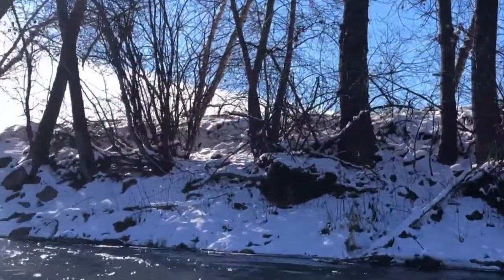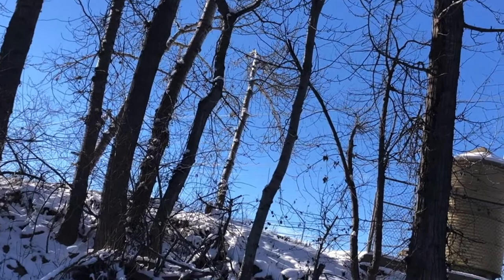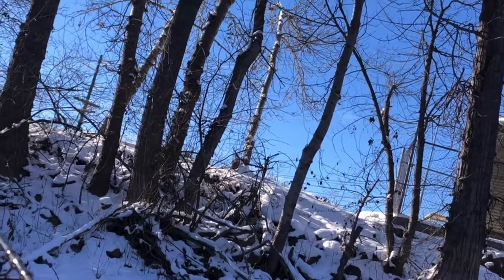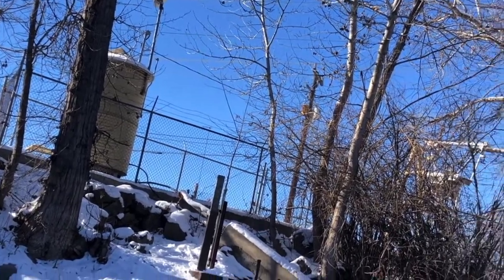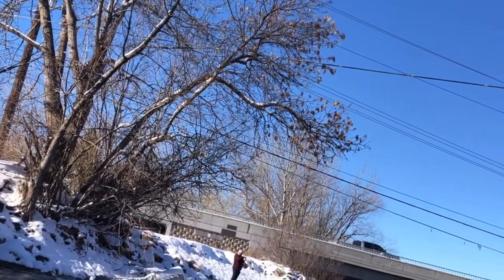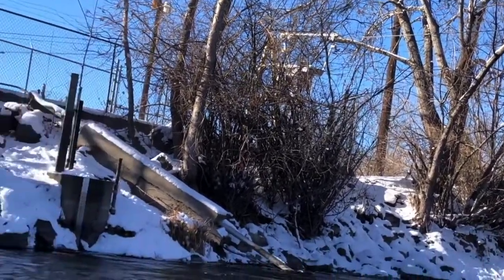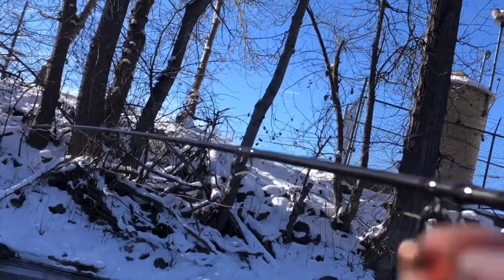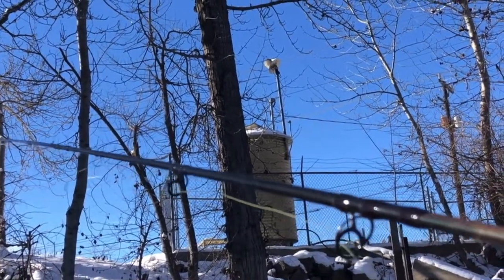Boise River- winter euro nymphing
A little euro nymphing in town on the Boise river